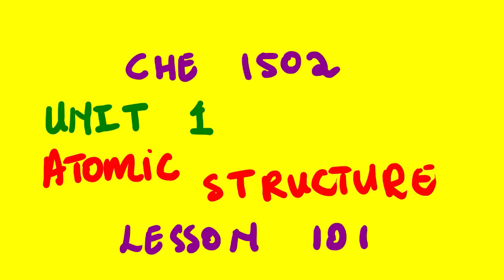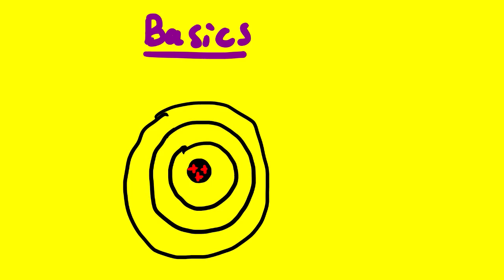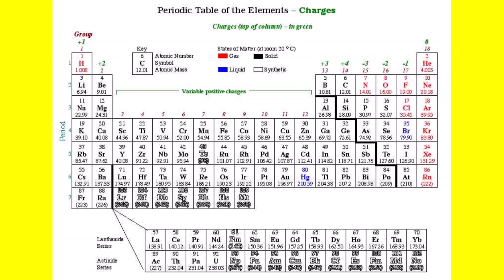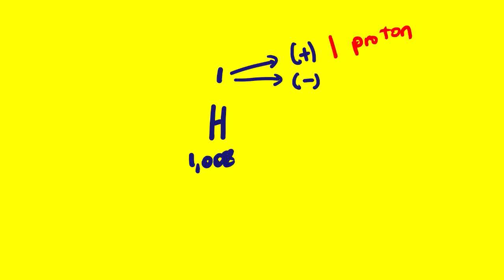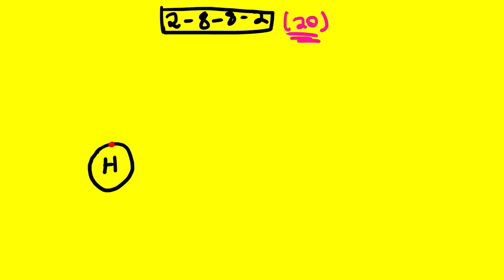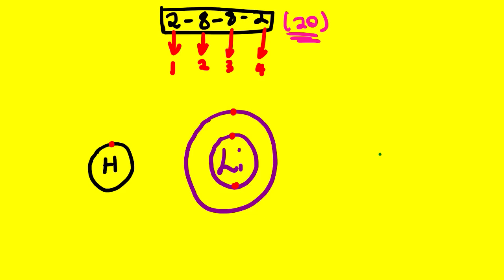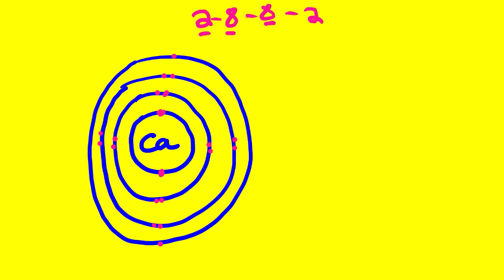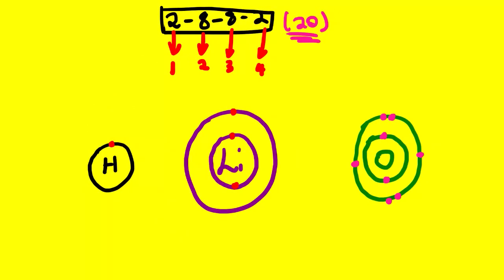CHE1502 VIDEO UNISA CHEMISTRY MODULE